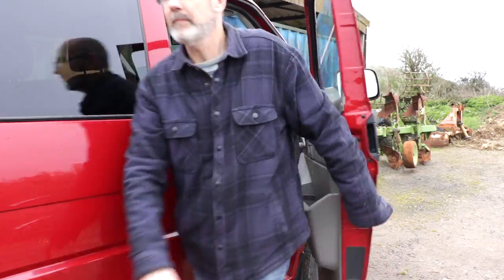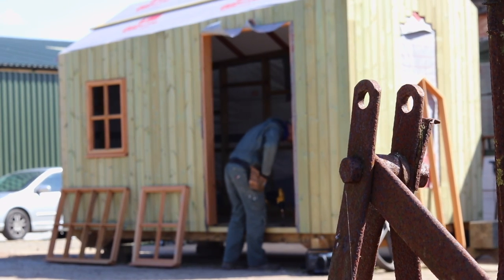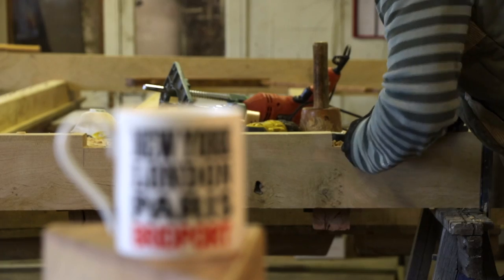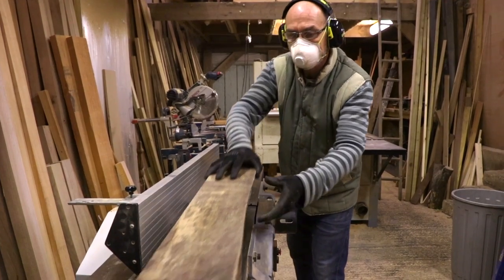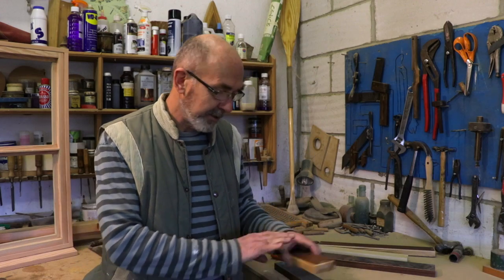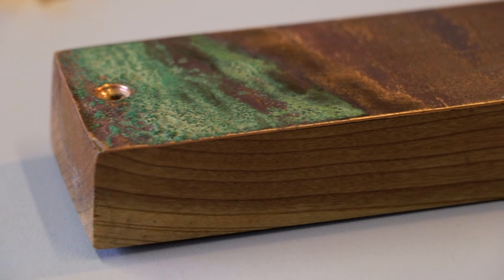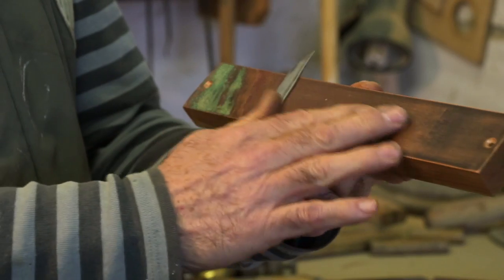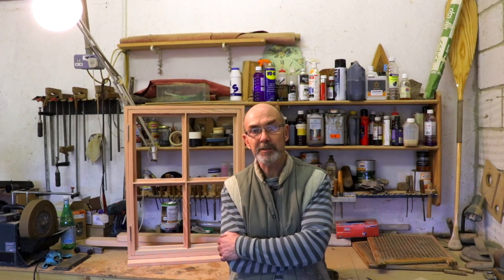Nick Shannon – Cabinet Maker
Nick Shannon - Cabinet Maker, based in Chideock, West Dorset

for more information about our video production services.